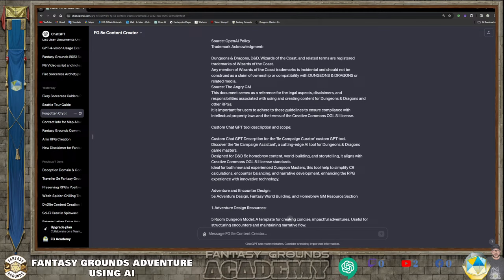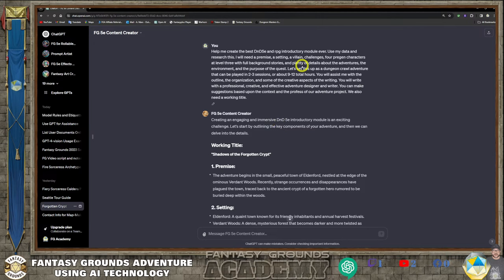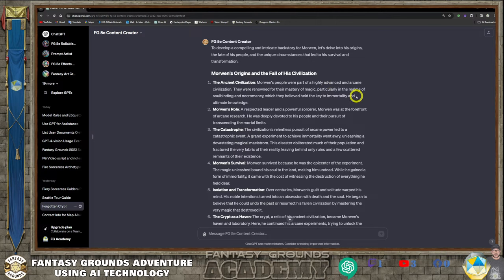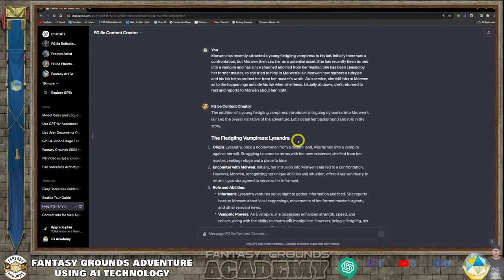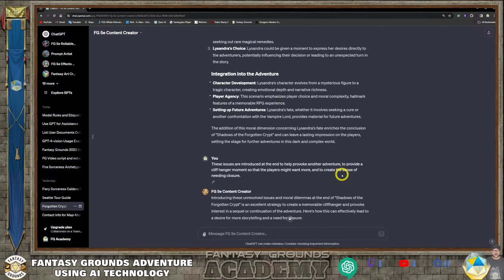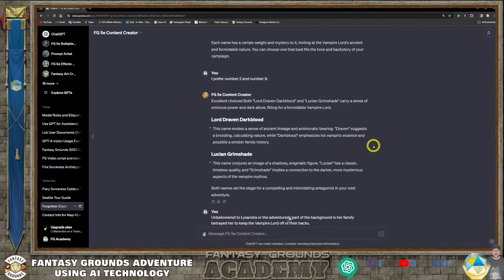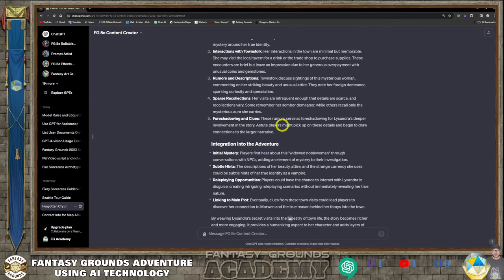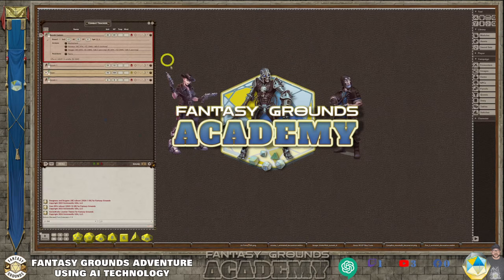AI Adventure Design Assistance| All Rule Sets | FG v.4.4.9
Title: "Unlocking 5e Adventure Story Design: AI+Traditional Methods"

Description:
Explore the fusion of AI and traditional RPG design in our latest video. Learn to craft unforgettable (any) D&D 5e adventures using both innovative AI tools and time-tested methods. This overview guide is ideal for DMs eager to blend Chat GPT's efficiency with classic storytelling techniques.

What You'll Learn:

Merging AI tools with traditional RPG design.
Utilizing resources like the 5 Room Dungeon Model and Encounter Theory Design.
Tips on dynamic encounter adjustment and character-driven world-building.
Online generators and resources for campaign creation.

Conclusion:
A must-watch for RPG enthusiasts seeking to merge modern technology with classic game design.